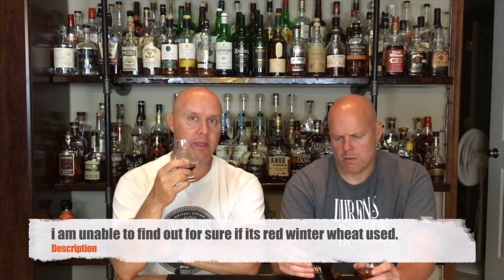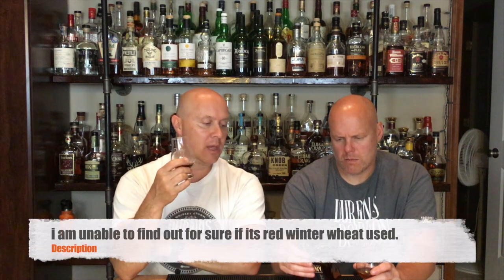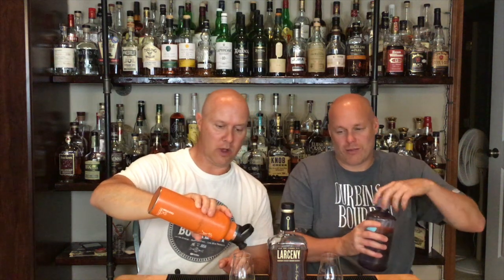Larceny Barrel Proof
non chill filtered, proof 123 plus depending on the batch. made in small batches.